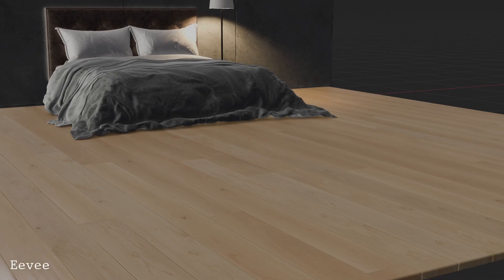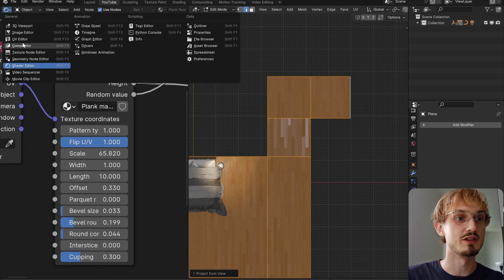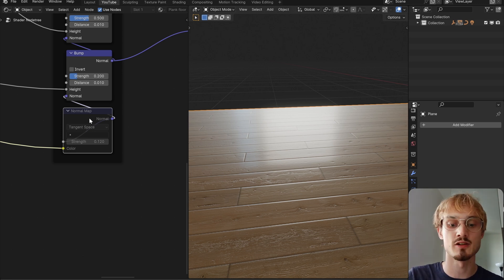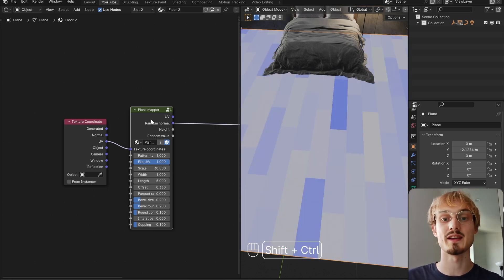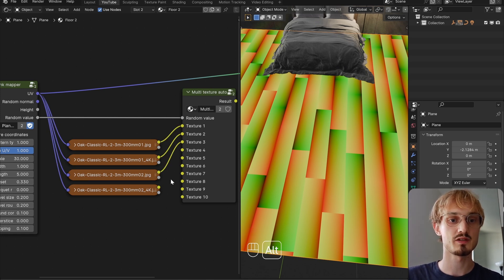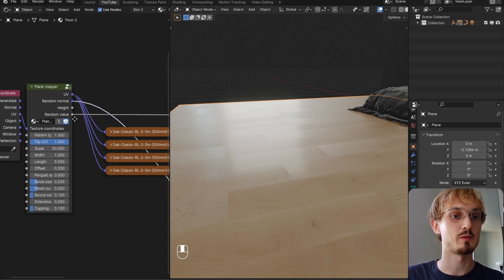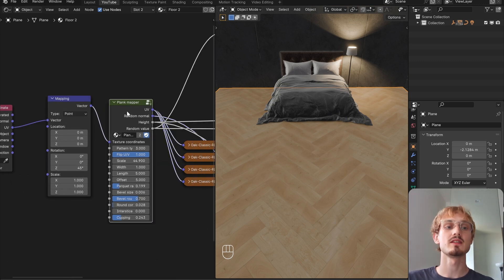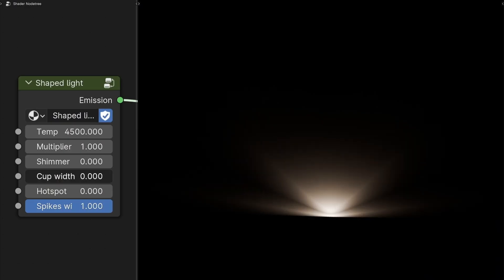The best wood floor possible in Blender (+Download)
Get the node:
(You can follow the tutorial without buying anything.)

How I make realistic plank floors in Blender.

There’s a problem with procedural textures: They’re never quite realistic.
There’s a problem with image textures: They’re not flexible.
There’s a technique that combines the two and gets the best of both worlds. This workflow uses that. It takes high-quality images of plank textures and maps them procedurally in a plank pattern. You get to design the floor yourself while maintaining the realism of photos.

▶️ CHAPTERS ◀️

00:00 - The semi-procedural workflow
03:25 - Get the node
03:52 - Mapping image textures
06:53 - Material setup
07:33 - Plank tilt
09:02 - Plank bump
10:33 - Random color
12:08 - Plank shape
12:45 - Woodgrain
13:47 - Chevron & herringbone

▶️ KEY TAKEAWAYS ◀️

🔹 Mixing procedural techniques with scans is a powerful way to make convincing yet flexible textures.
🔹 Avoid completely hard lines. They look too digital.
🔹 Use clearcoat to add a shiny wax layer.
🔹 Clearcoat should be exempt from high-frequency bump.

▶️ CREDITS ◀️

Music used in my videos:
Anything by Cullah is great.
I use music from chillhop.com.

▶️ WHAT TO DO NOW ◀️

Well, you could read my blog. I have a few articles about 3D and creativity Enjoy.